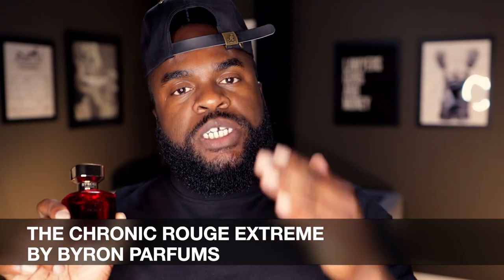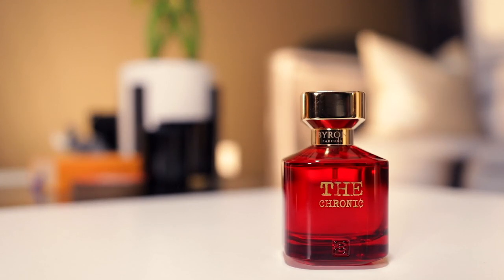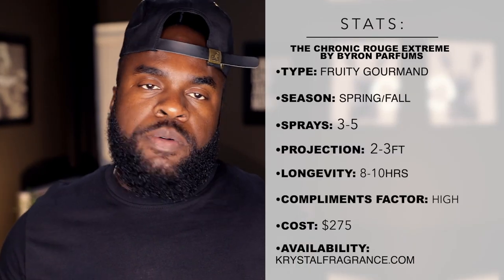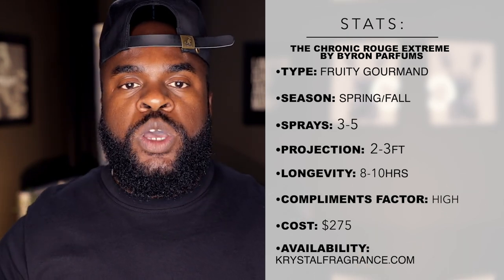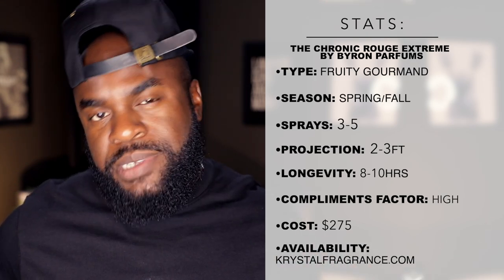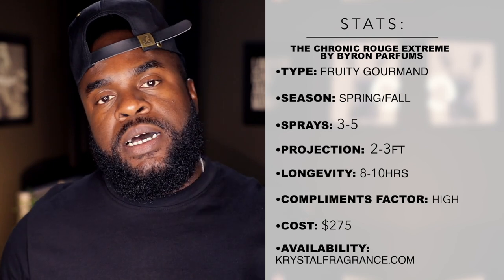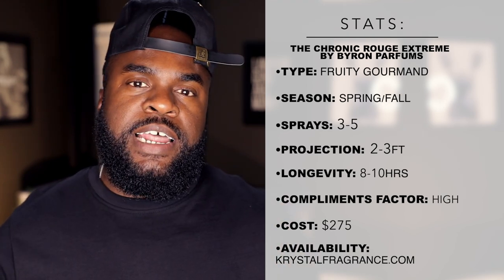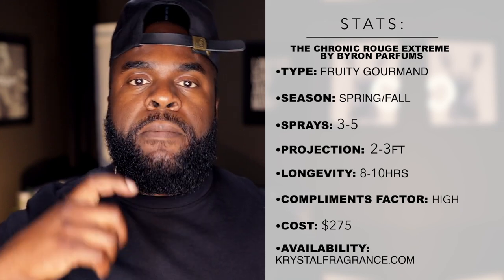Byron Parfums The Chronic Rouge Extreme Fragrance Review | Men’s Cologne Review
We hope you enjoyed this video about The Chronic Rouge Extreme.

THE CHRONIC ROUGE EXTRÊME is a tantalizing and addictive fragrance, like the glazed surface of a candy with juicy and succulent flesh.

A temptation where raspberry and melon are sublimated by an irresistible whipped cream; a perfume all in contrast half angel and half demon revealing an unforgettable seductive trail.

DISCOVER MY FRAGRANCE COLLECTION

Get my Enamoured fragrance collection with Navitus Parfums featuring Exalt Nuit, Soir Exclusif, Eidola, Elation, and Verve Matin

Get Discounts at Commodity Fragrances

VIDEO SUMMARY

0:00 Intro

00:26 Background

1:47 Presentation

3:01 Notes

3:30 Fragrance Description

6:10 Performance

7:06 Wrapup